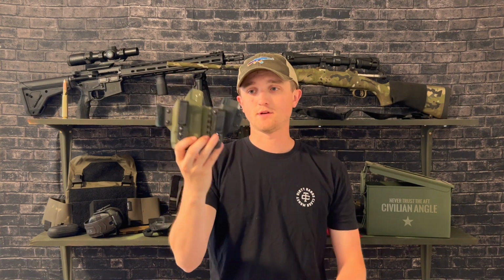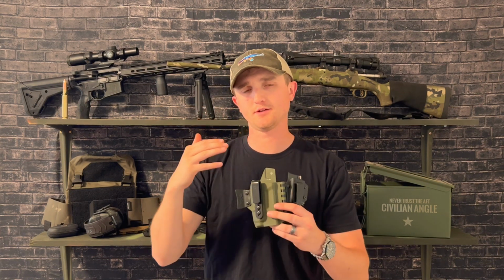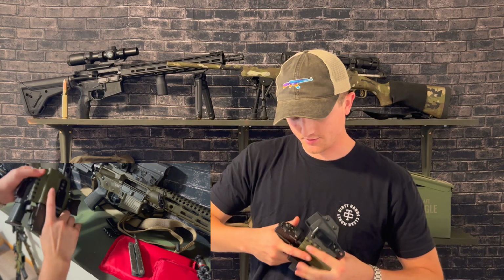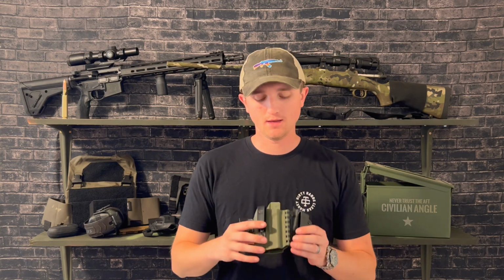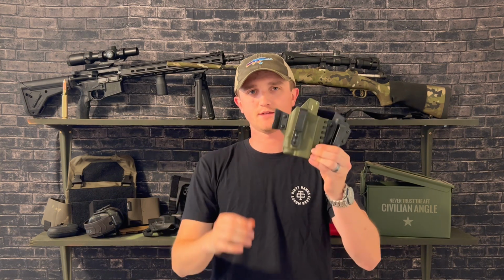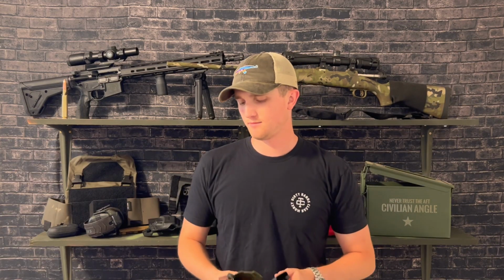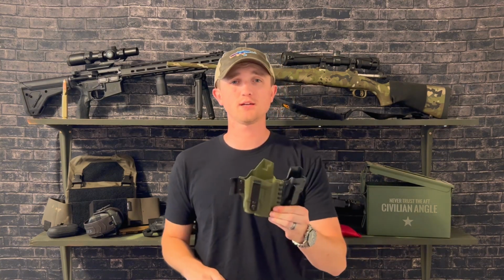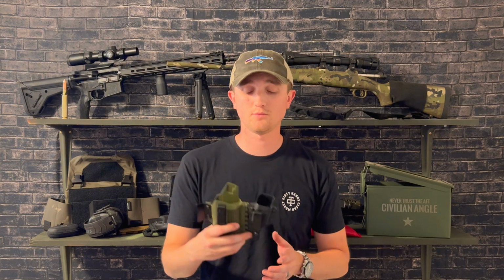T Rex Arms Sidecar 2.0 Review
Should you buy the Sidecar 2.0? In this video I talk about this holster and whether or not it is a good purchase. Enjoy!